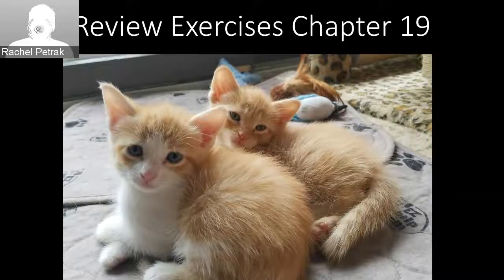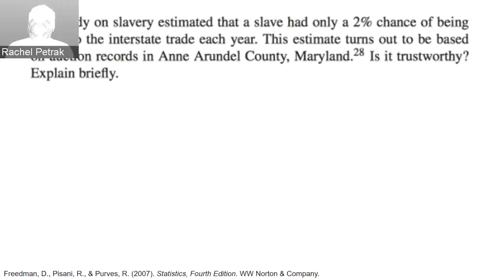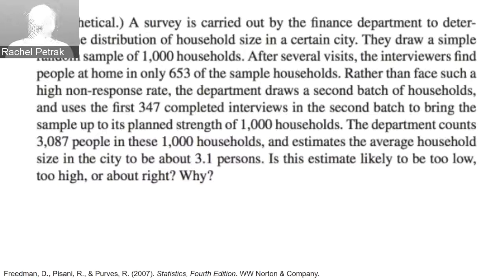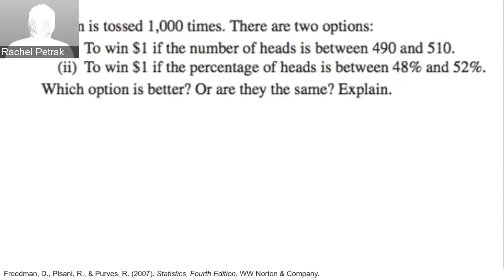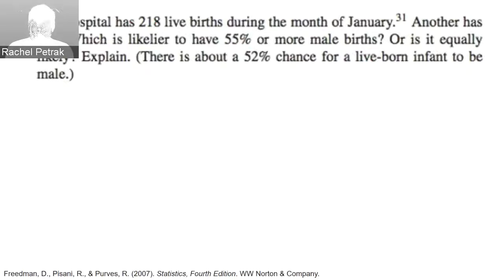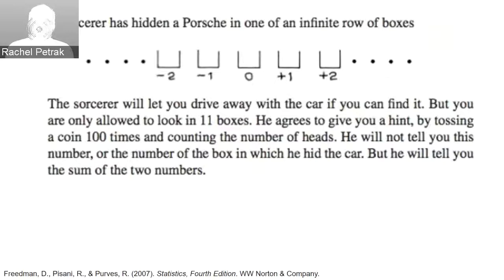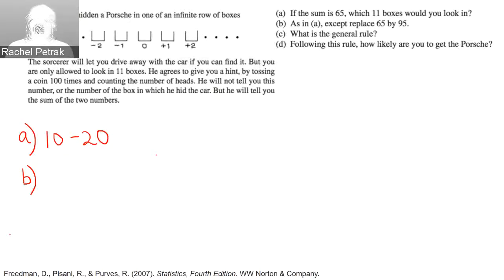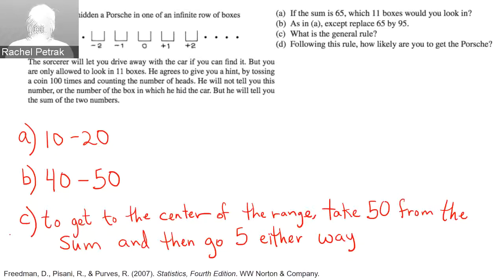Stats Lecture Chapter 19 Sample Surveys Exercises